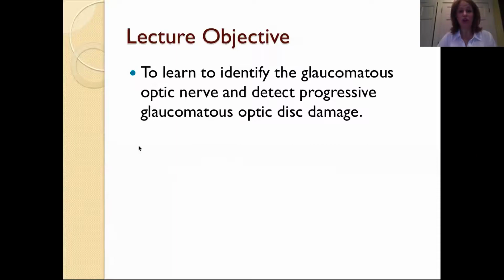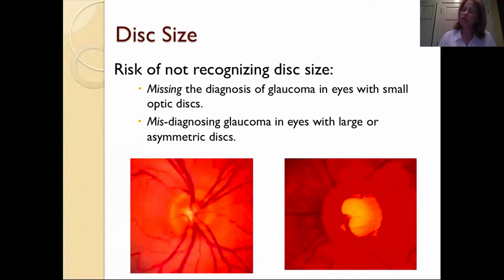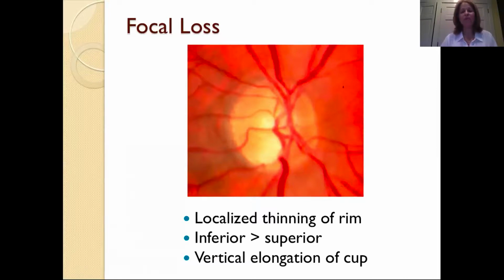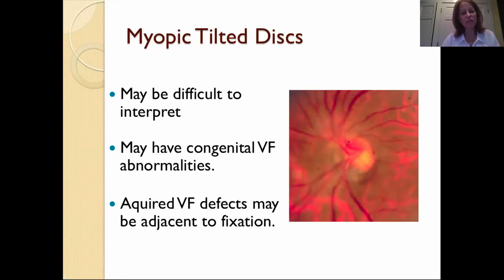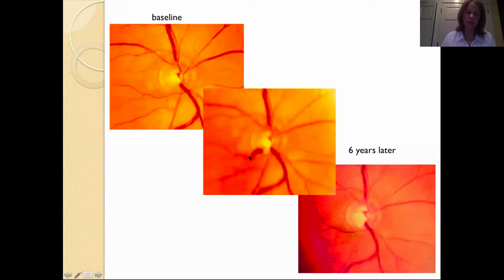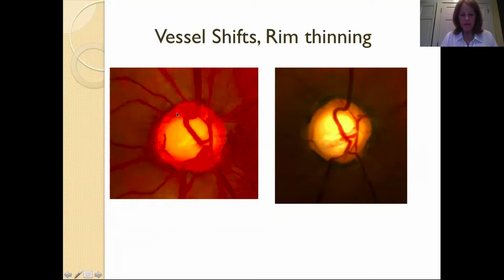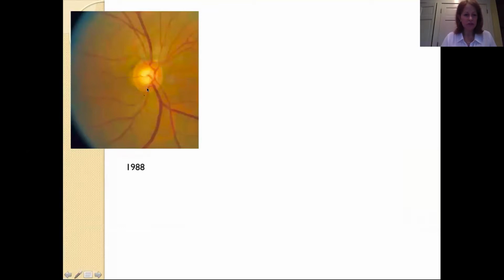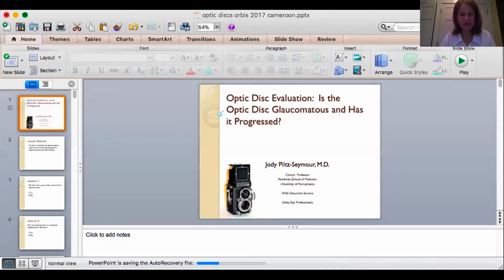Clinical Examination of the Optic Nerve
This live webinar identifies the important features that define the glaucomatous optic nerve and outlines a systematic way to detect glaucoma progression on clinical examination.

Lecturer: Dr. Jody R. Piltz-Seymour, Clinical Professor, Perelman School of Medicine, University of Pennsylvania, USA